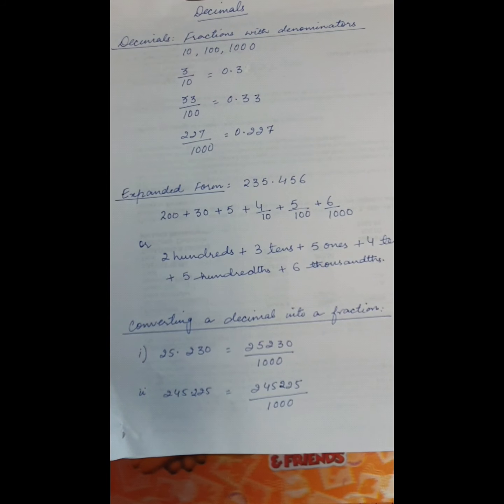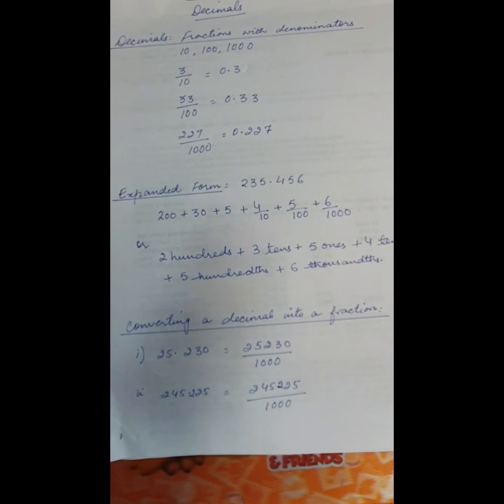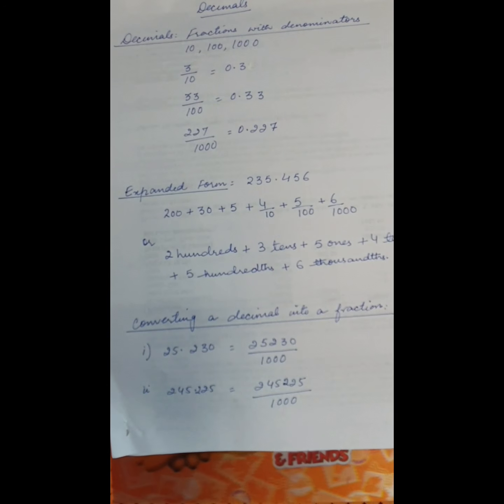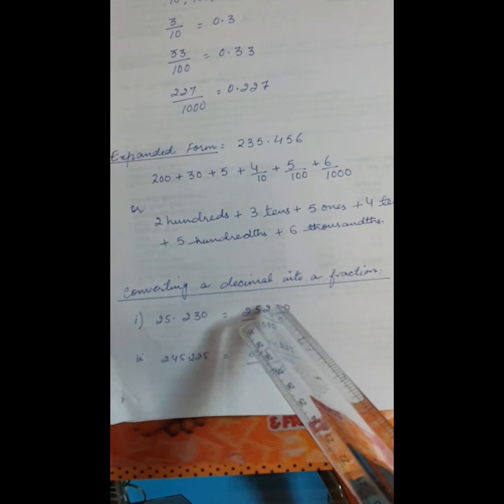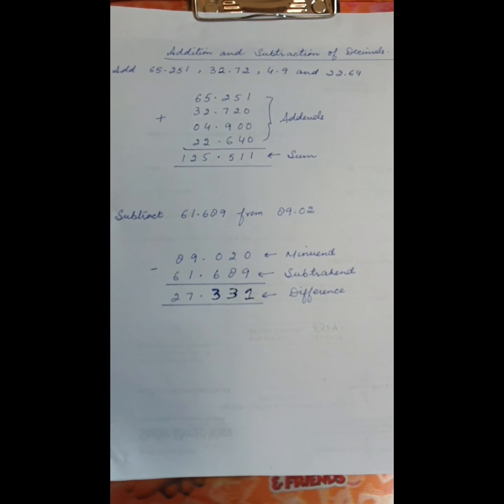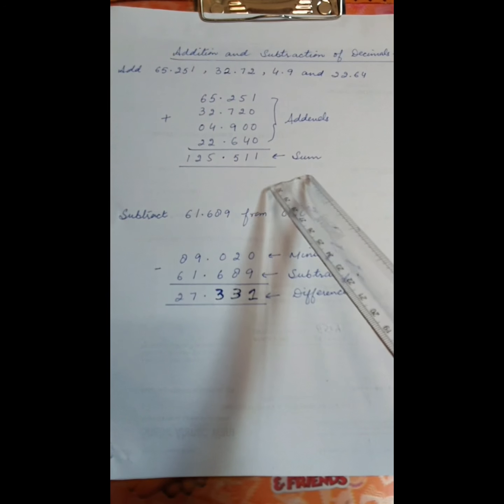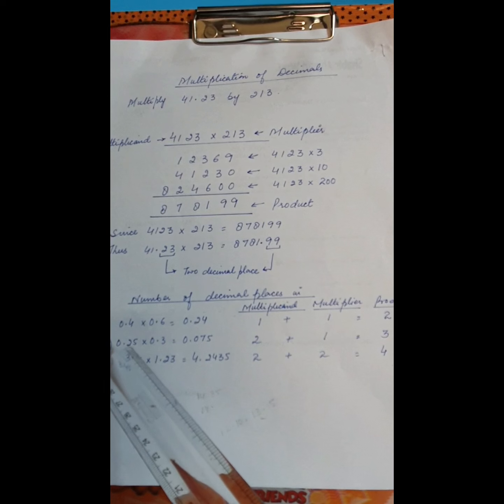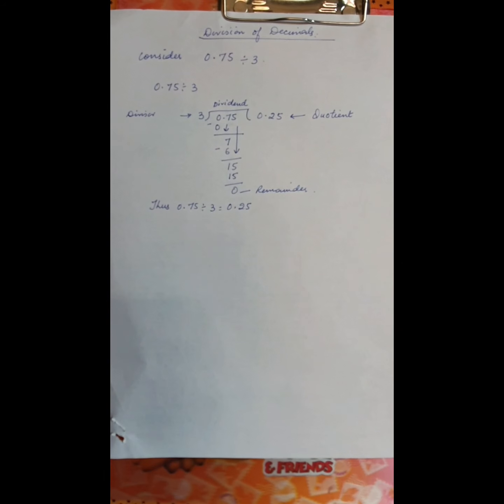Class 5th: Maths: Decimals